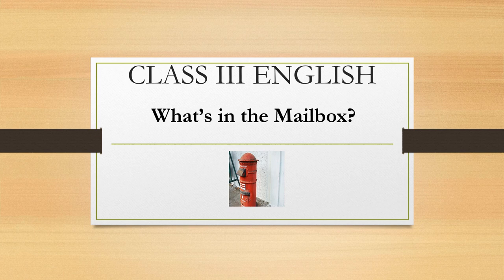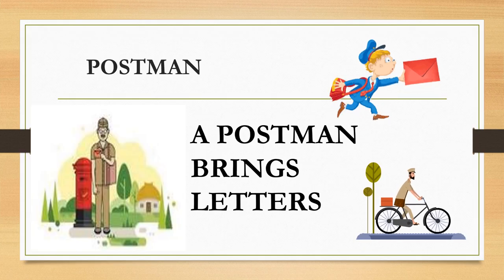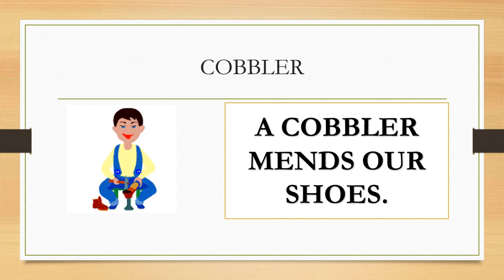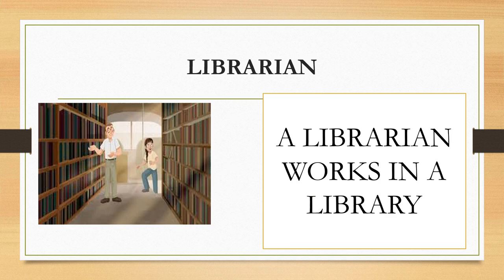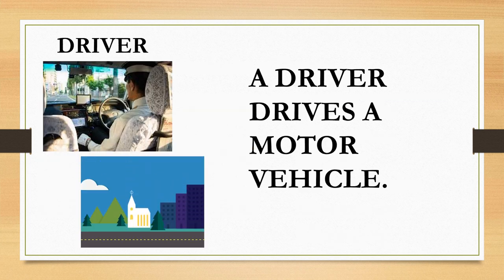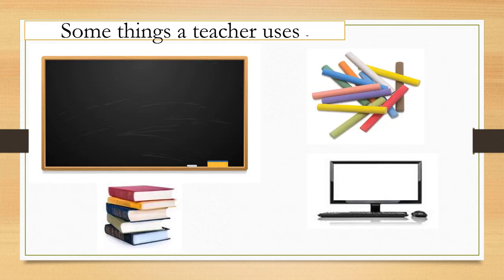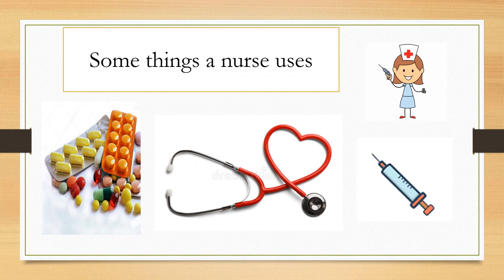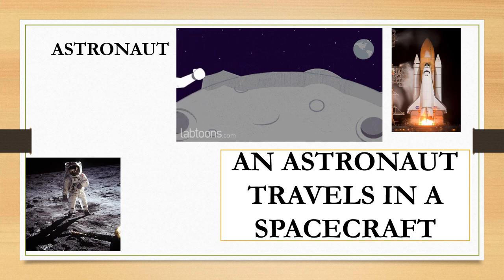OUR HELPERS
CLASS III KVS